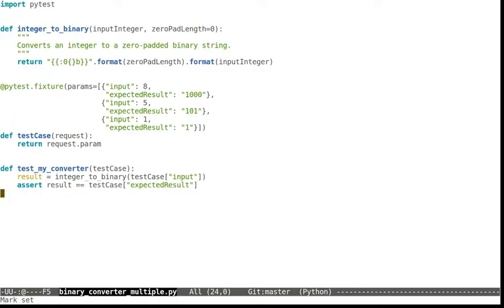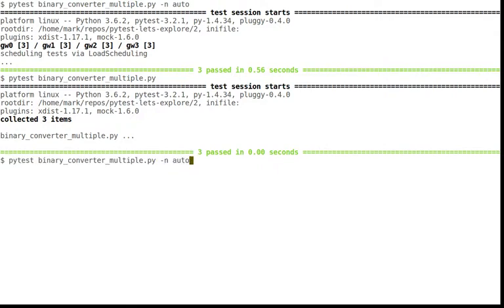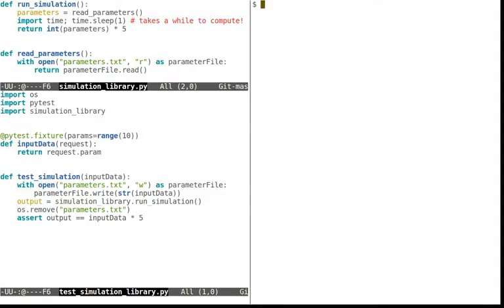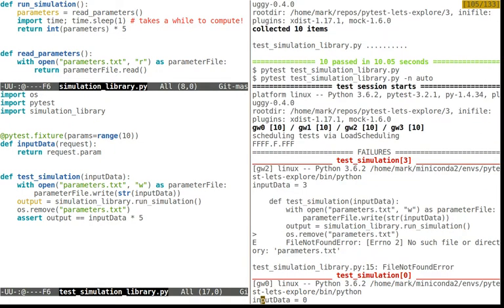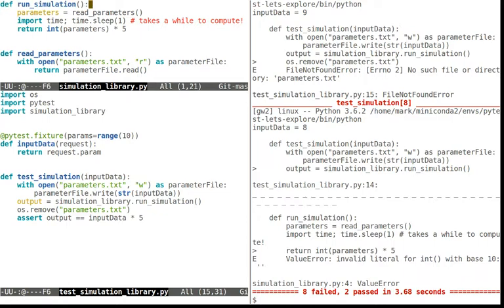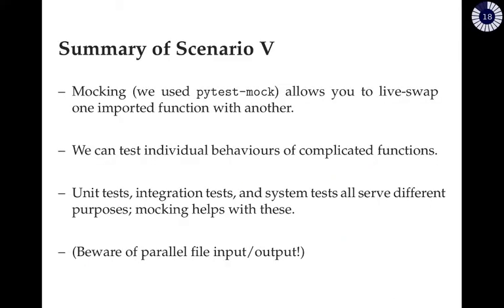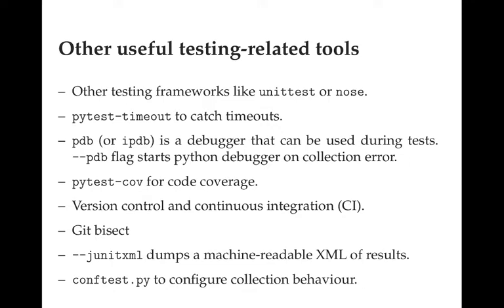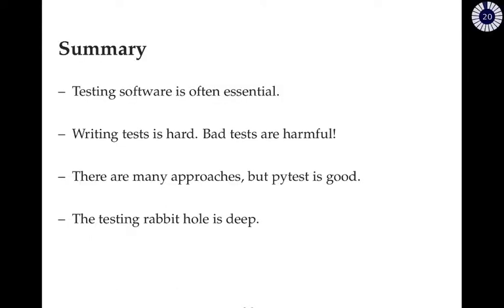Python testing with pytest! Part 3: Parallelising tests and isolating software.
This video series motivates software testing, introduces pytest and demonstrates its use, along with some words on best practices.

This third video introduces parallel-running tests (using pytest-xdist), and isolating areas of code (using pytest-mock) . It is the final part of the presentation I delivered at the Southampton Python User Group in November 2017.